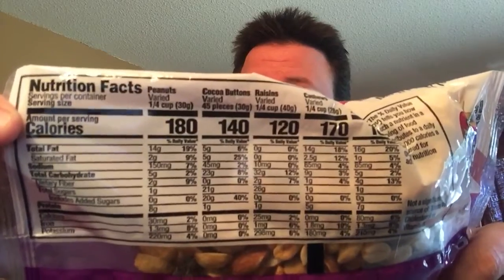Oops, I ate 20 servings of Gummi Bears.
Gas station suggested serving sizes continue to elude Bryan.